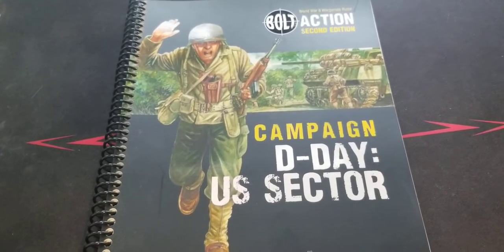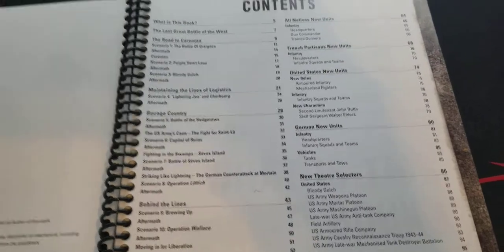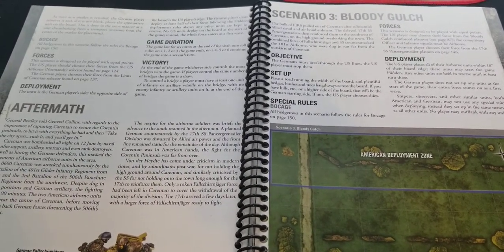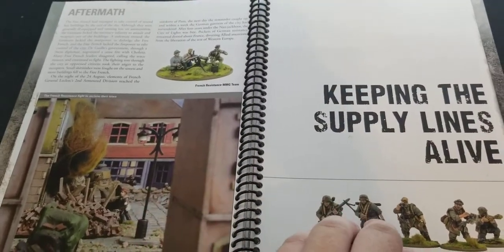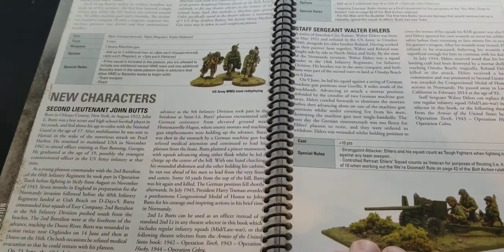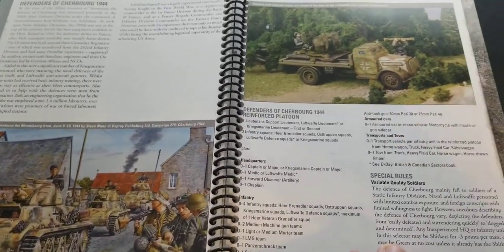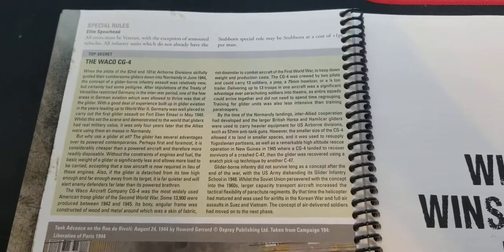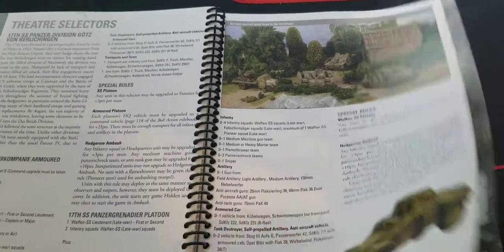Bolt Action - D-Day US Sector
We take a look through the US D-Day campaign book for Bolt Action!